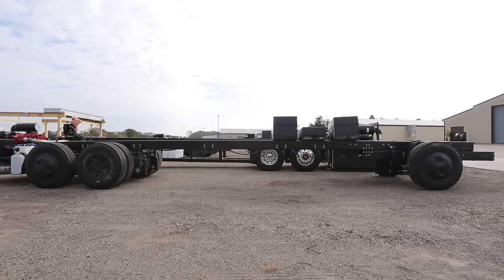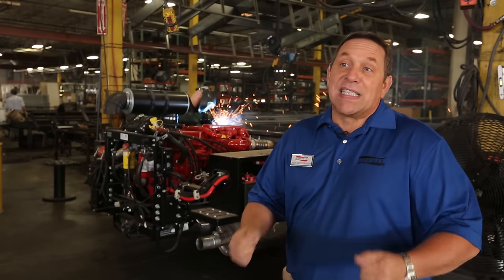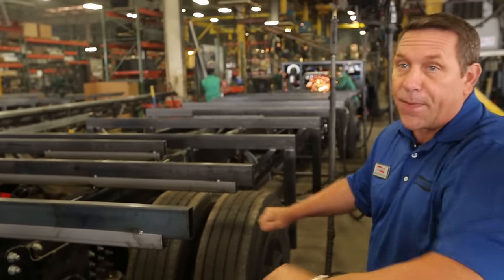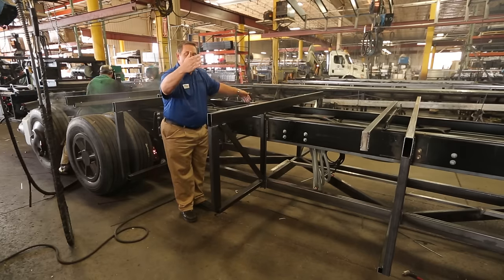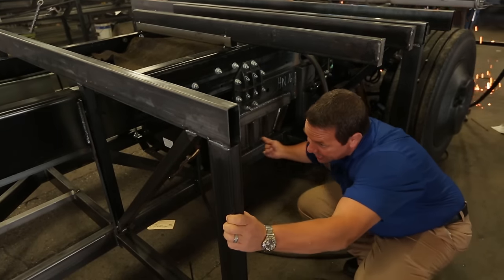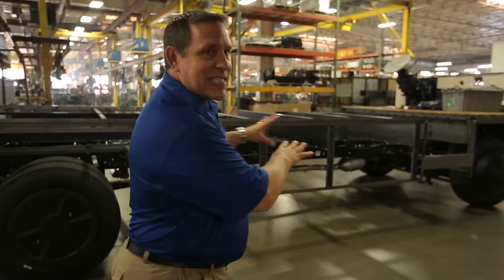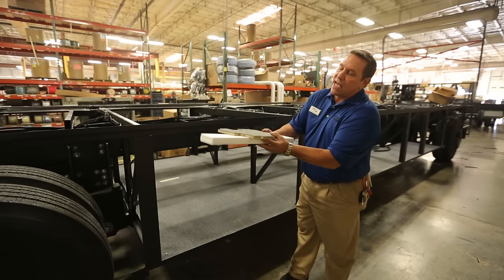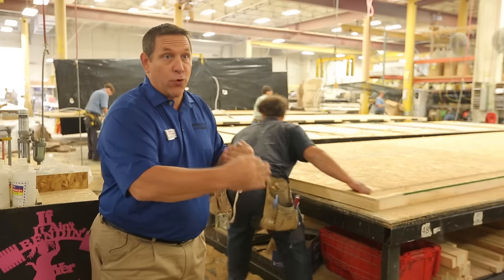Newmar Factory Tour - Chassis Construction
The first stop on the Newmar Factory Tour begins with the STAR Foundation.

When you buy a coach, you’re investing in years of adventure and travel. And for that you need a strong, durable foundation  you can count on for years to come.

Newmar builds luxury RVs and motorhomes. Explore all of our models and find the best coach for your needs today